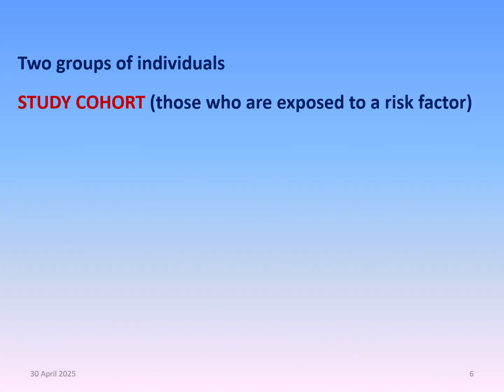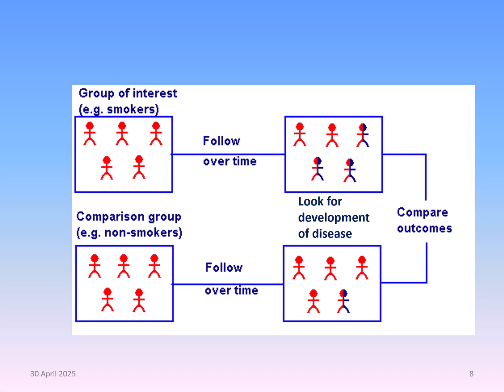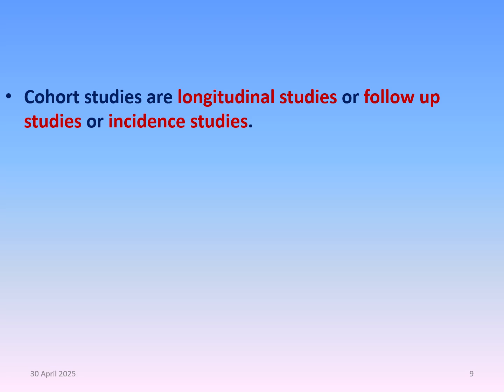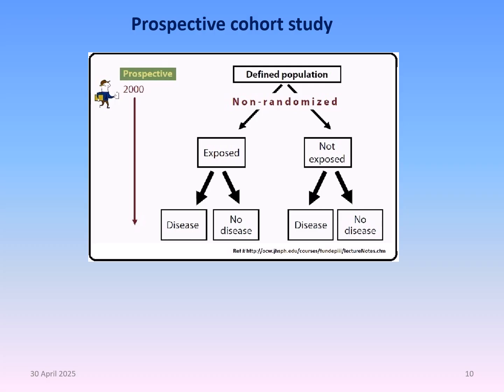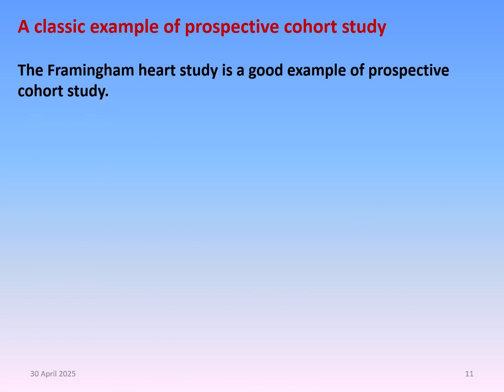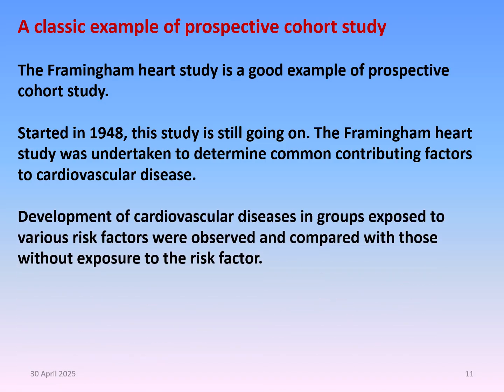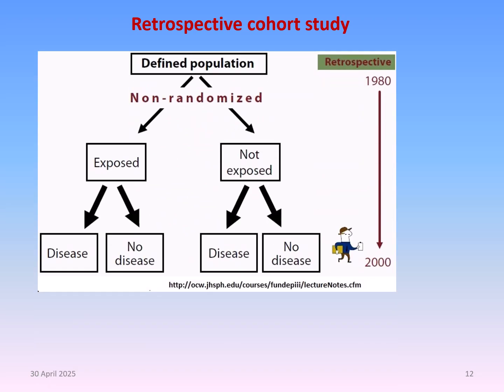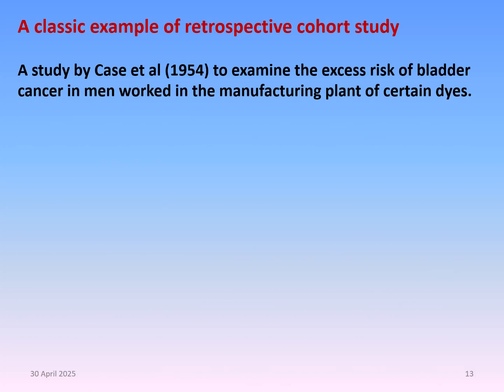Cohort study-1 introduction to cohort study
This video provides an introduction to cohort studies, a type of research design used in epidemiology and other fields to investigate the causes of diseases and health-related events. A cohort study involves following a group of people over time to examine how certain factors or characteristics affect their health outcomes. In this video, we will explore the basics of cohort studies, including their advantages, disadvantages, and applications in real-world research. By the end of this video, viewers will have a solid understanding of what cohort studies are and how they contribute to our knowledge of health and disease. Whether you're a student, researcher, or healthcare professional, this video is designed to provide a comprehensive introduction to cohort studies and their importance in advancing our understanding of human health.